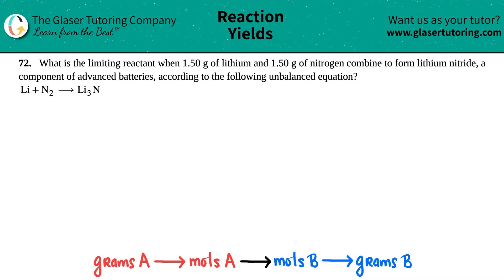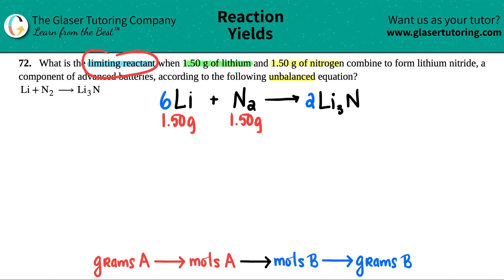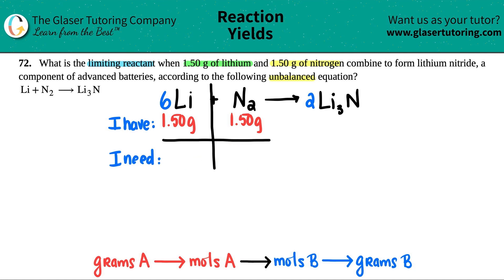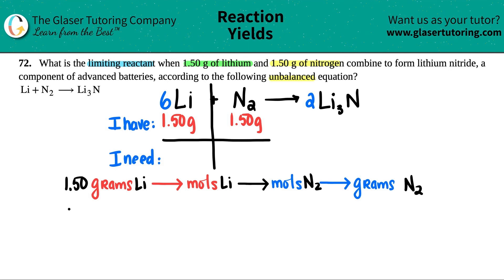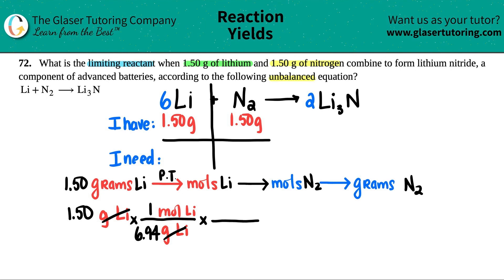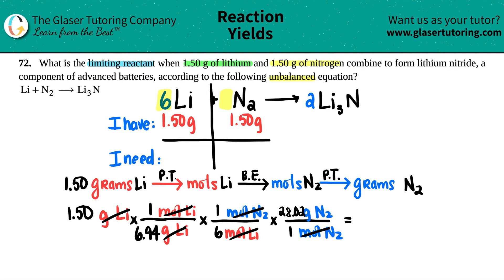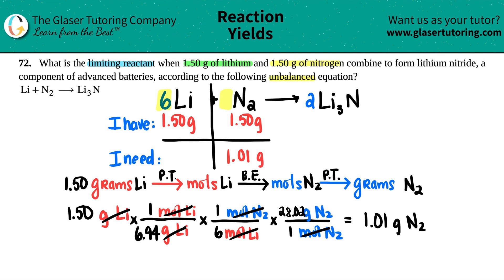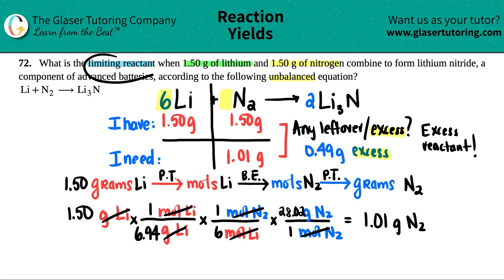4.72 | What is the limiting reactant when 1.50 g of lithium and 1.50 g of nitrogen combine to form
What is the limiting reactant when 1.50 g of lithium and 1.50 g of nitrogen combine to form lithium nitride, a component of advanced batteries, according to the following unbalanced equation?
Li + N2 → Li3N